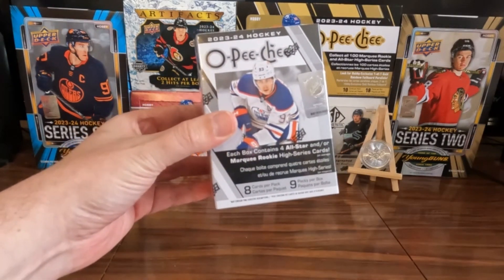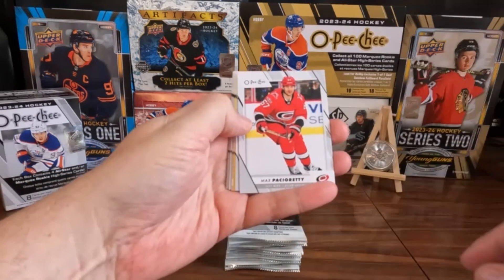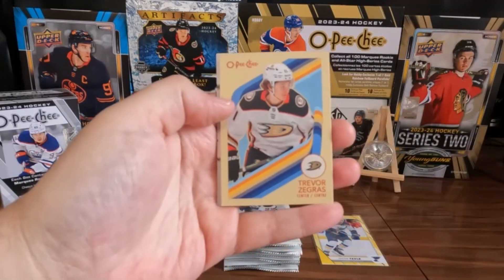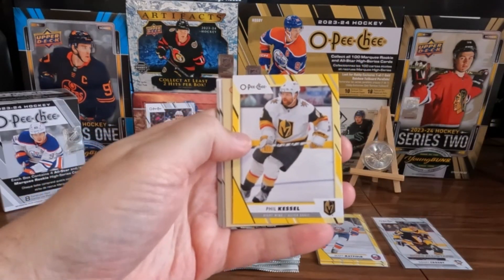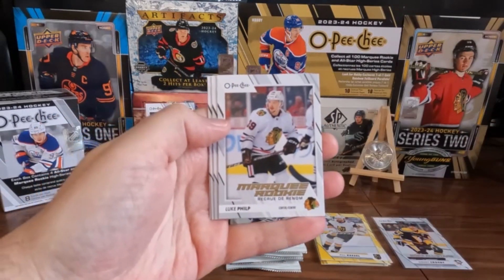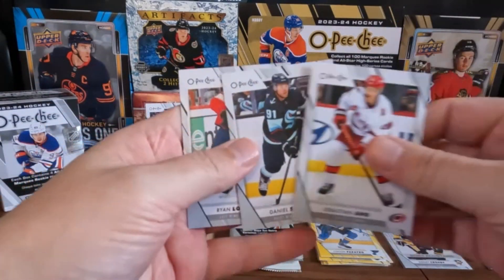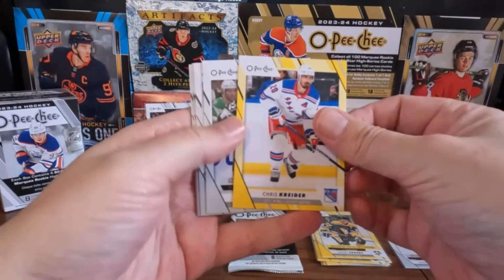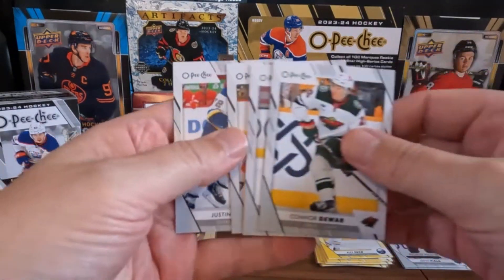BEDARD HUNT! 2023-24 O-Pee-Chee Upper Deck Hockey Blaster Box #27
BEDARD HUNT! 2023-24 O-Pee-Chee Upper Deck Blaster Box Opening
When We hit 500+ subs i will start a Giveaway for my lucky 2021 1 ounce silver maple leaf coin